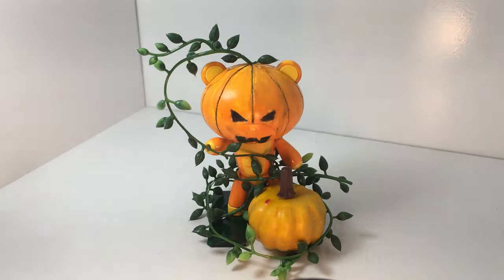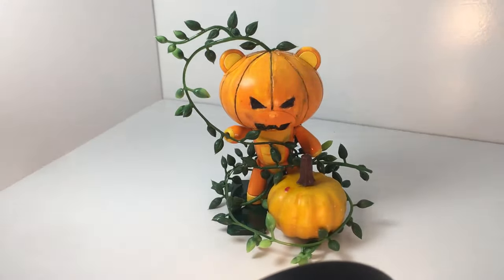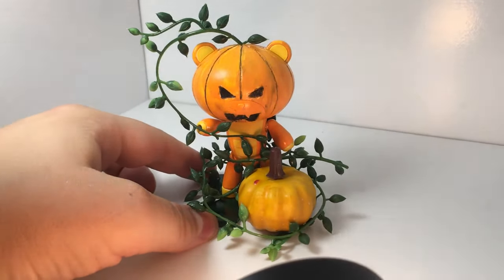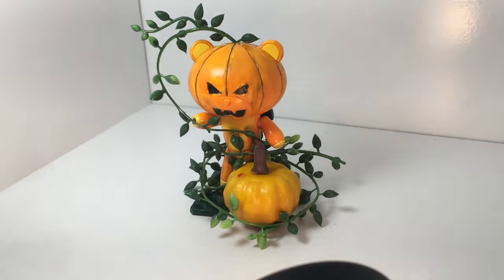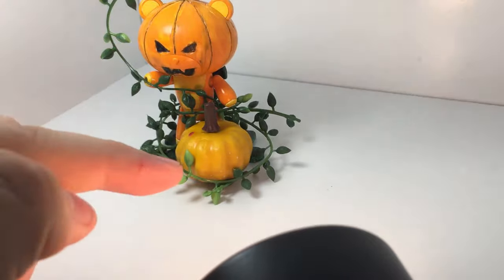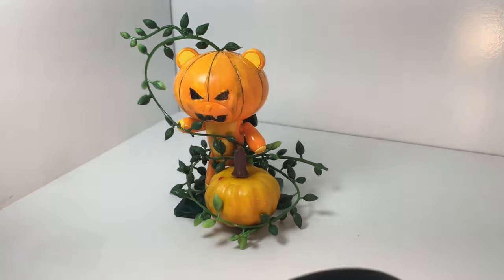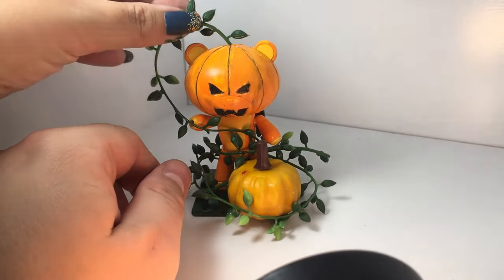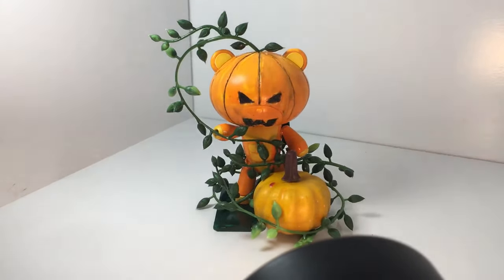Mecha and Makeup Custom Pumpkin G'Guy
We did a Halloween custom Gunpla! Here's our custom Pumpkin G'Guy.